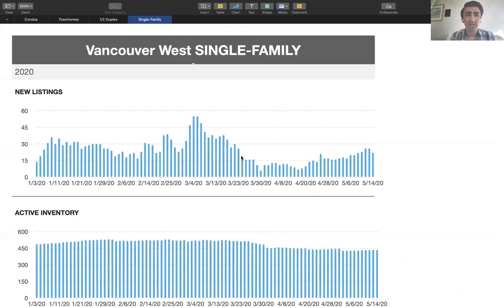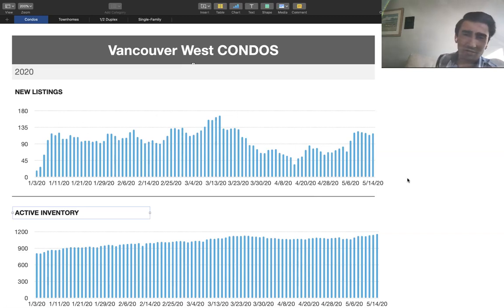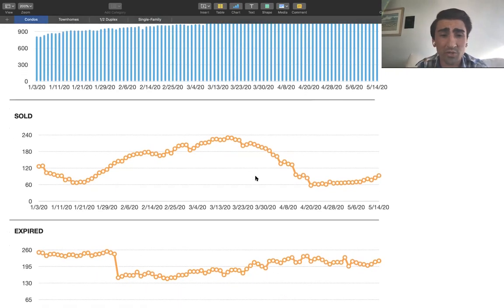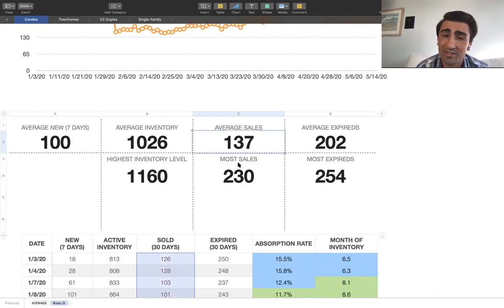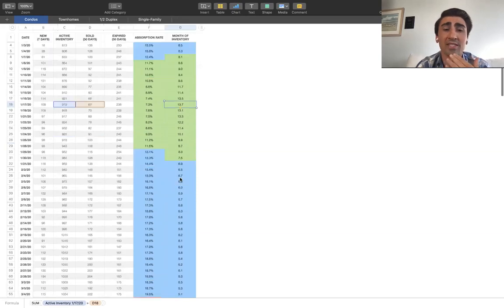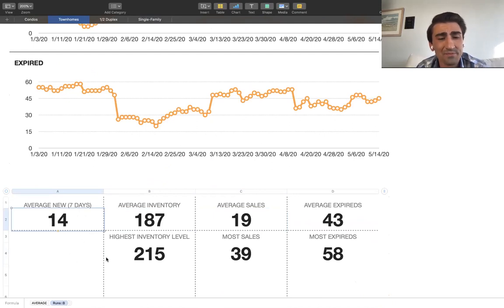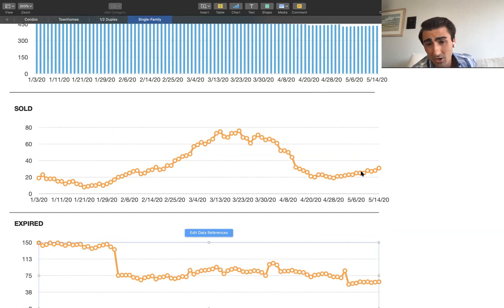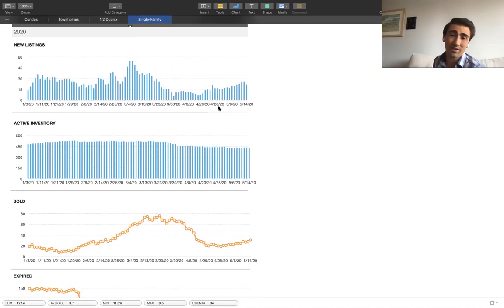State of the Market: Vancouver (May 14, 2020)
In this video, you get behind the scenes insights into the raw data of new listings, inventory levels, selling rates year to date of homes on the Westside of Vancouver in 2020.